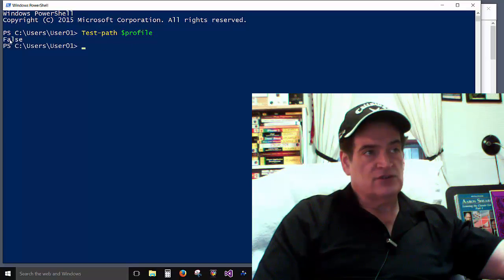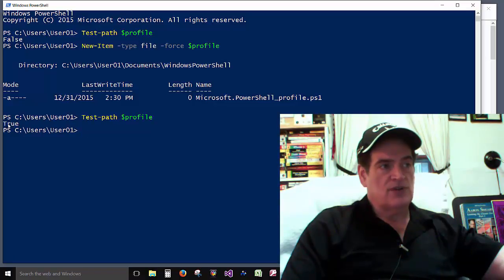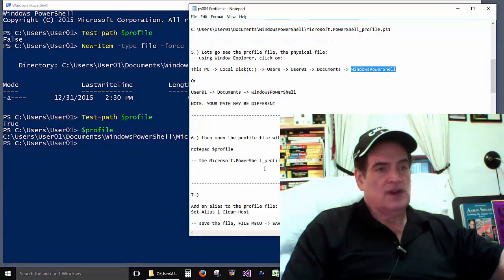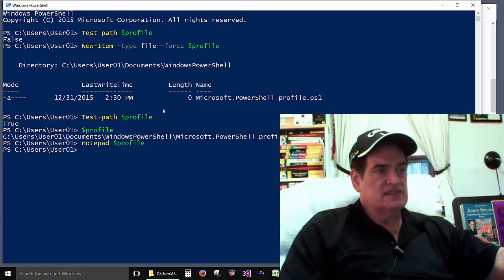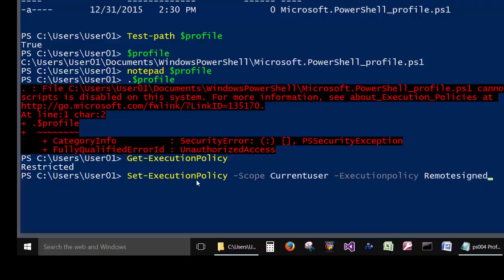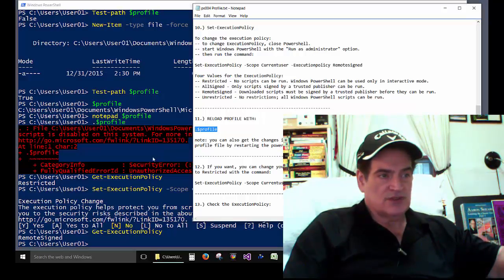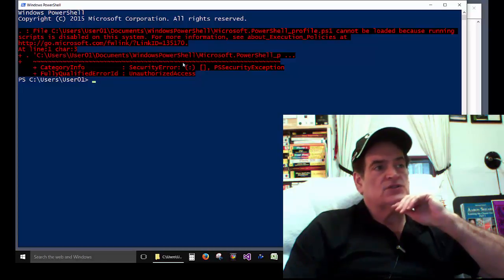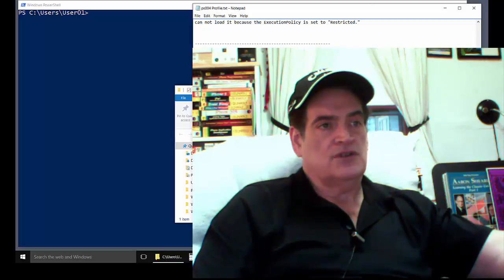Microsoft PowerShell for Beginners Part 4, User Profile File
PowerShell PowerShell PowerShell PowerShell PowerShell

004 PowerShell Version 5 for Beginners